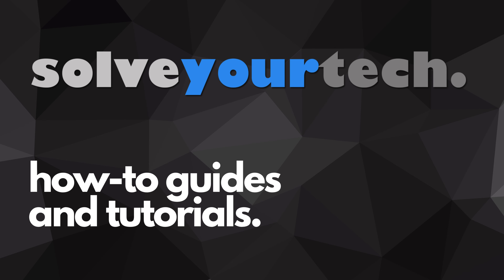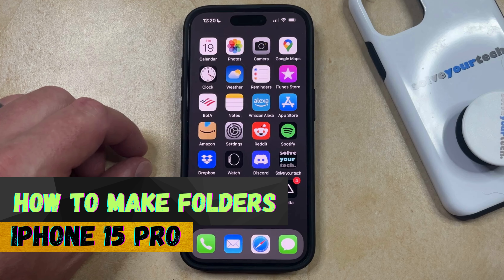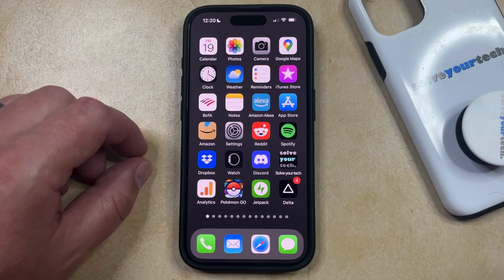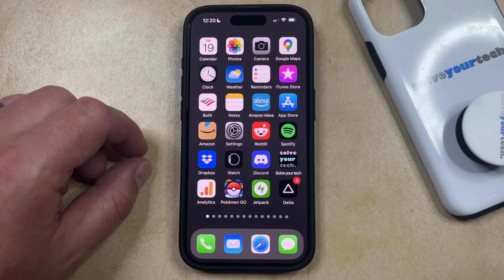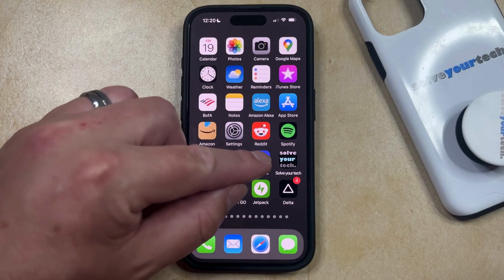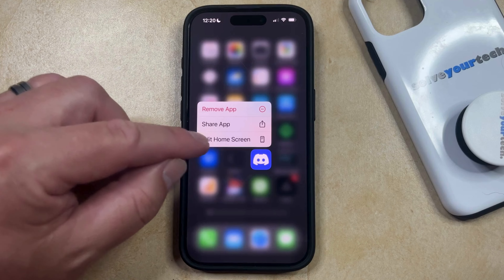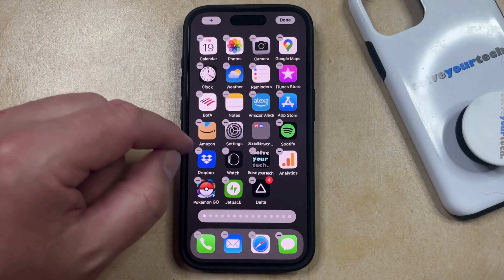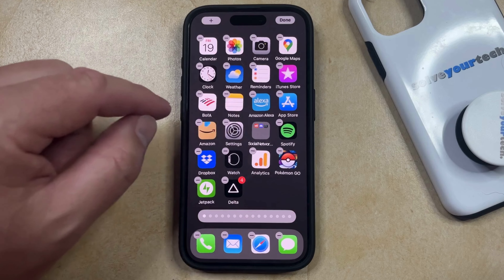How to Make Folders on iPhone 15 Pro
This video will show you how to make folders on iPhone 15 Pro. Once you complete this tutorial, you will know how to put apps into folders.

You can make iPhone 15 Pro folders with the following steps:

1. Find one app that you wish to put into the folder.
2. Tap and hold on to the app icon.
3. Select Edit Home Screen.
4. Hold on the app icon, then drag it on top of another app to put in the folder.
5. Add more apps to the folder, if necessary.
6. Once you’re done, tap outside of the folder, then tap Done.

Note that you can delete the current folder name and enter your own if you don’t like the name that your iphone created.

00:00 Introduction
00:14 How to Make Folders on iPhone 15 Pro
01:19 Outro

Related Questions and Issues This Video Can Help With:

- How to Make Folders on iPhone 15 Mini
- How to Make Folders on iPhone 15 Plus
- How to Make Folders on iPhone 15 Pro Max